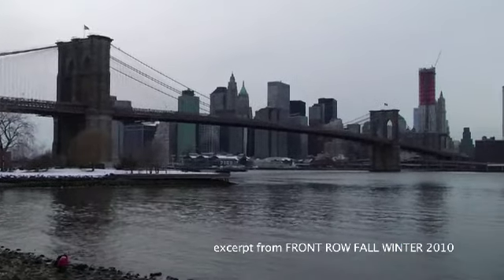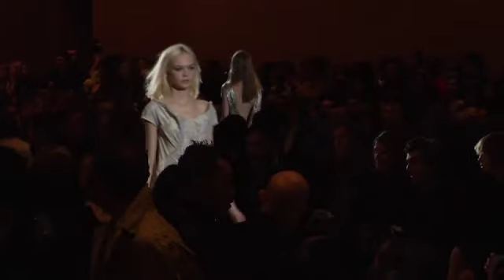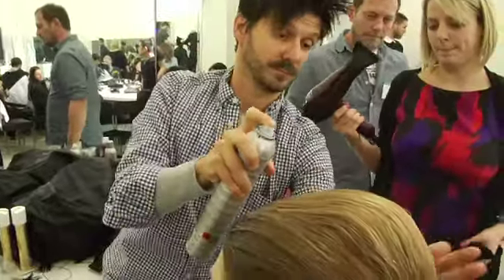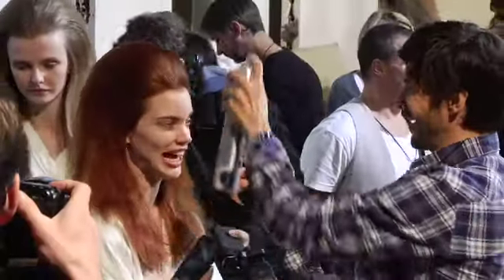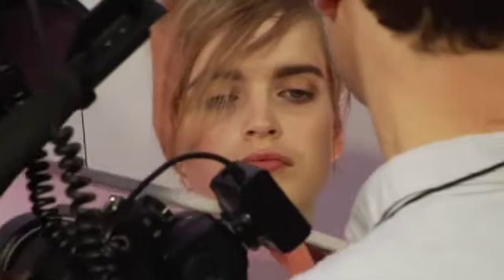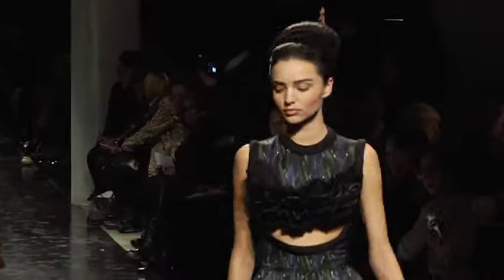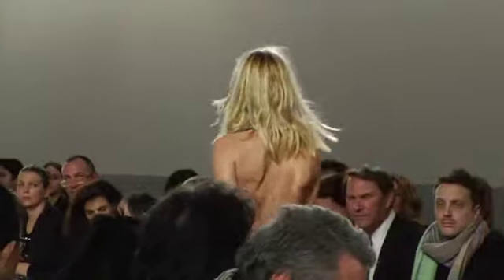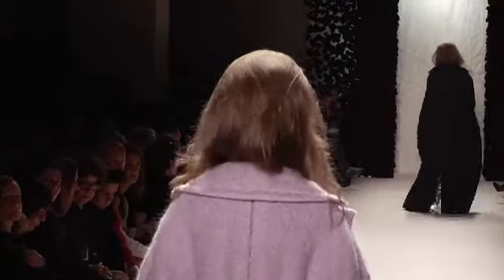FRONT ROW FALL WINTER 2010 TEASER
Discover the hair, beauty, and fashion trends coming this fall to the fashion industry.  This short documentary will take you through what is going to be hot this winter on the streets of the largest fashion forward cities in  the world.